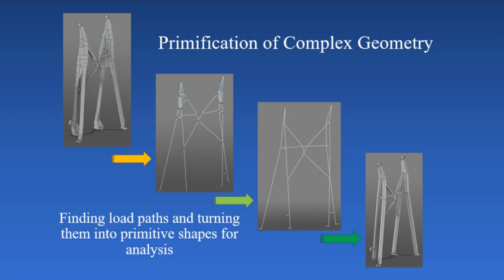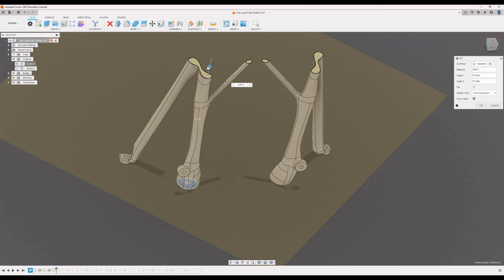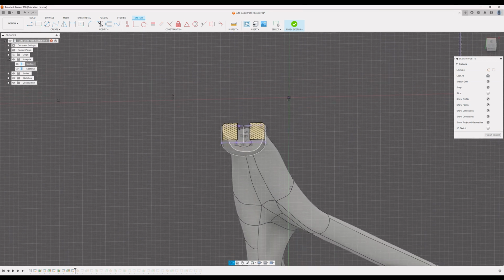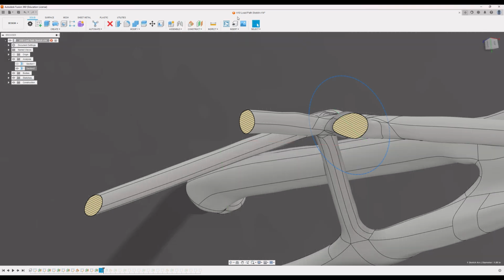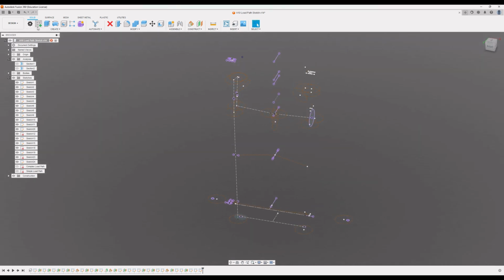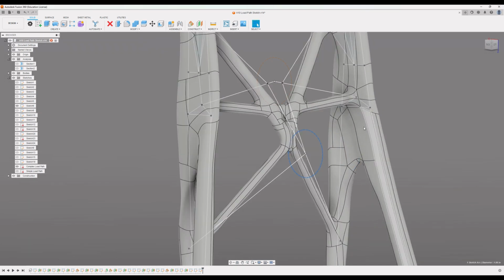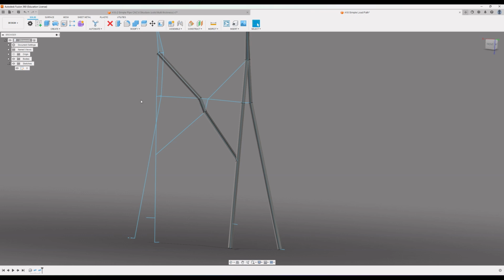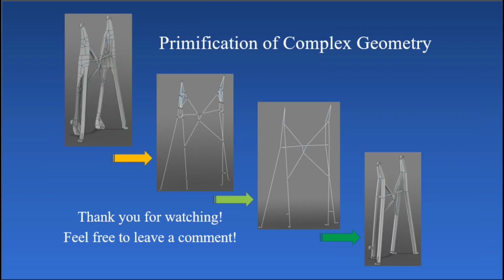Primification Tutorial: Turning AI Generated Parts Into Simple Primitives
The AI Generated part was created by Ryan McClelland, an engineer at NASA GSFC. This design workflow was developed in collaboration with Ryan while I was an intern under him at Goddard Space Flight Center.

All claims made are made by me alone while writing my masters thesis and have not been confirmed by NASA!